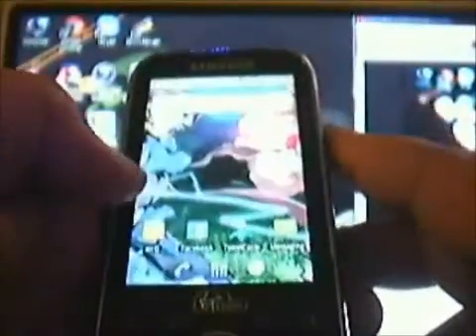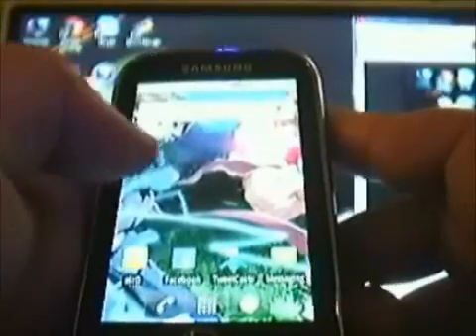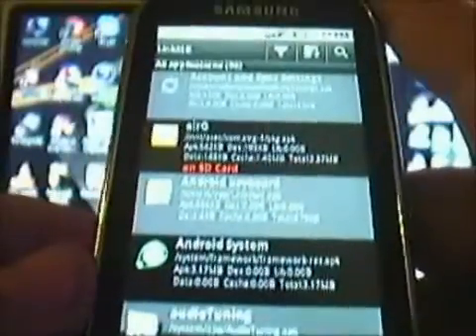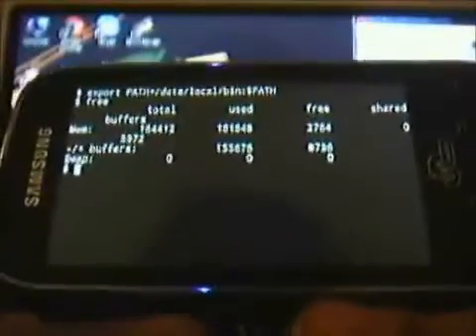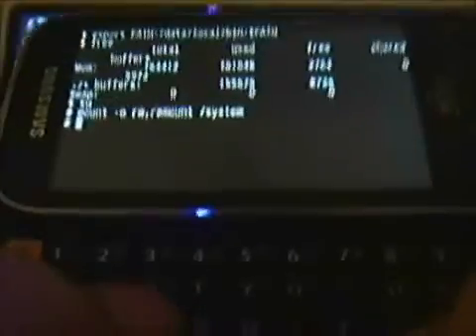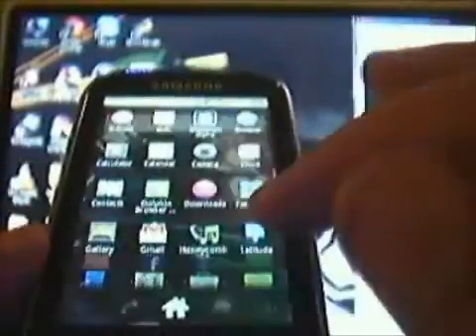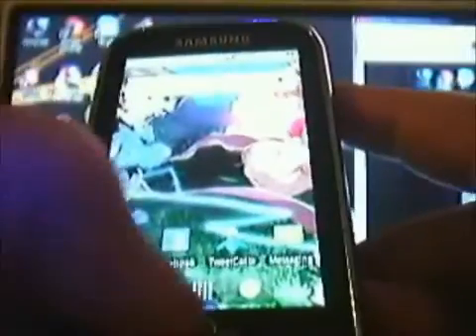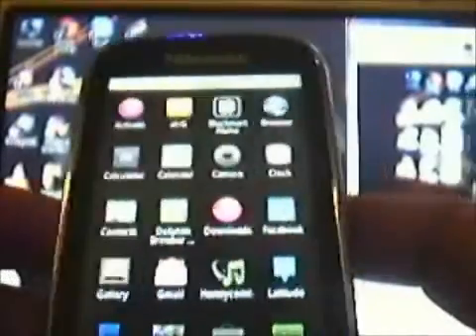Remove Stock Apps with Terminal Emulator for Androids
this is a look at how to remove stock apps using terminal emulator. I AM NOT RESPONSIBLE IF YOU DAMAGE YOUR PHONE SO IF YOU CHOOSE TO DO THIS IT IS AT YOUR OWN DISCREATION.

Things you need to have.
1st you must be rooted
2nd download & install Link2SD also Terminal Emulator from the market

Here are the commands to type in order on Terminal Emulator

TYPE:
su ( press enter after to gain super user permission )

mount -o rw,remount /system ( press enter ) ( between the RW & Remount is a COMMA not a DOT)

rm -r /system/app/APP NAME HERE.apk (press enter)

NOW YOUR DONE CHECK YOUR APP TRAY TO SEE IF THE APP IS GONE.

DO NOT DELETE ANY GOOGLE RELATED APPS. IT MAY CAUSE PROBLEMS